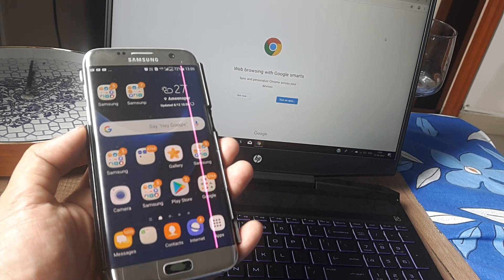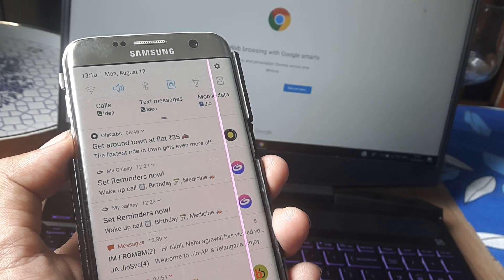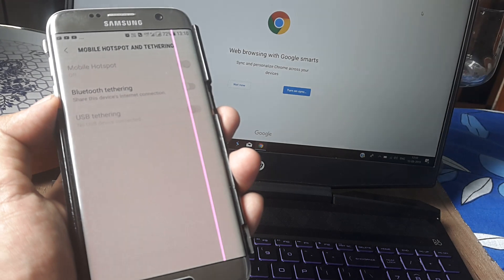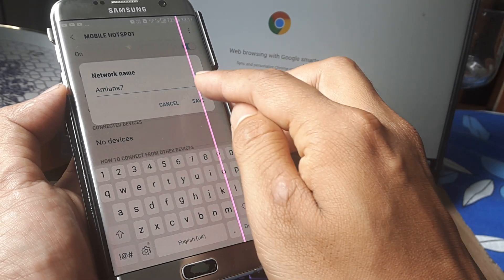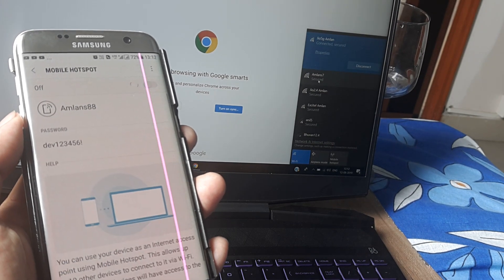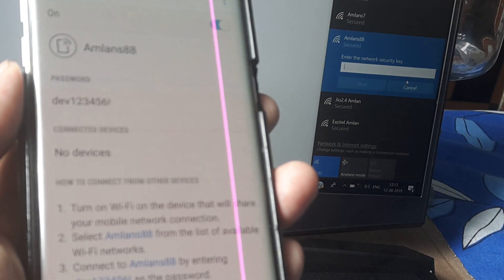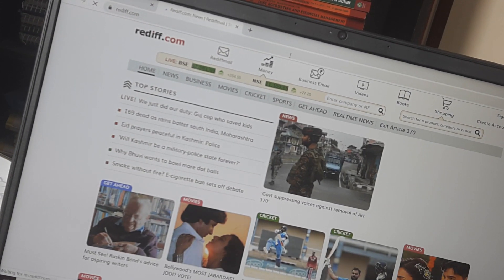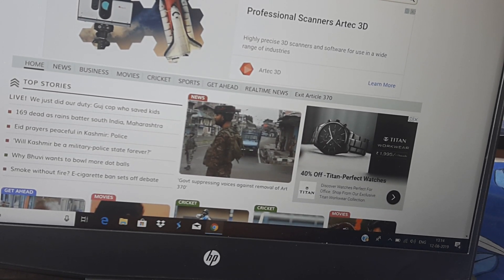How to connect laptop to mobile hotspot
HOW TO CONNECT LAPTOP TO YOUR MOBILE HOTSPOT?

How to connect laptop to mobile hotspot | How to connect laptop to mobile internet |How to connect laptop to mobile data
How to connect laptop to mobile wifi

How do I connect my personal hotspot to my laptop?
How do I connect my computer to my mobile hotspot?